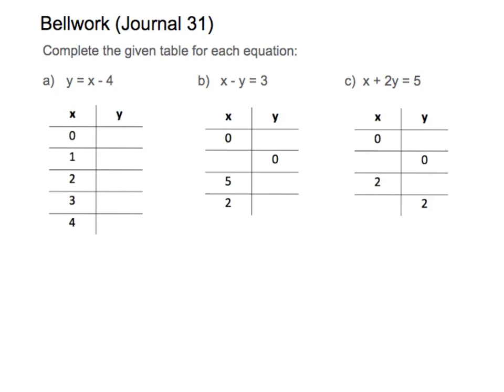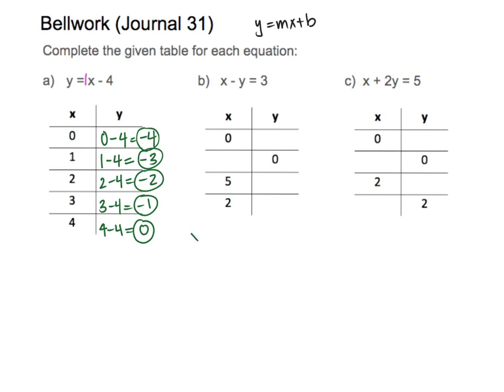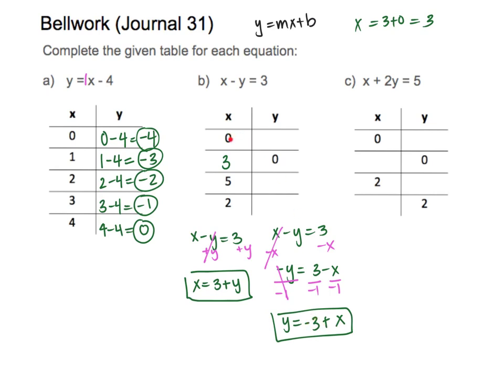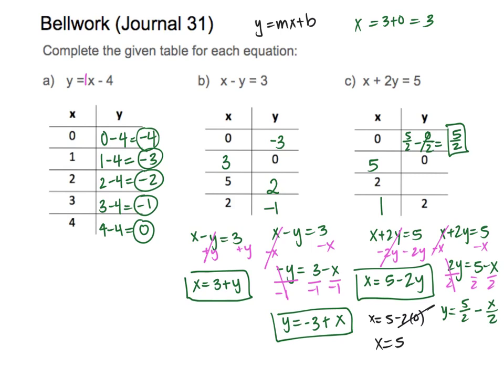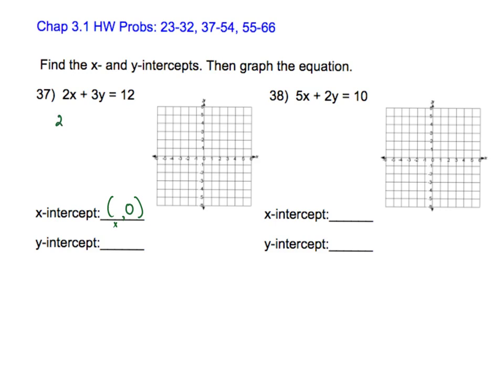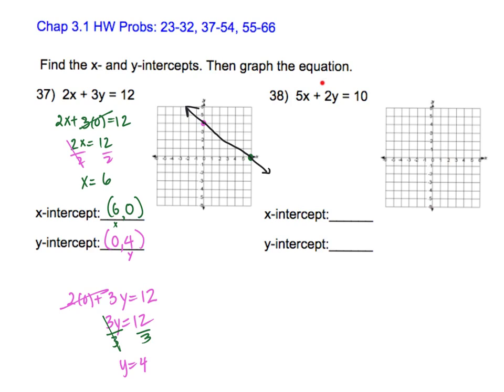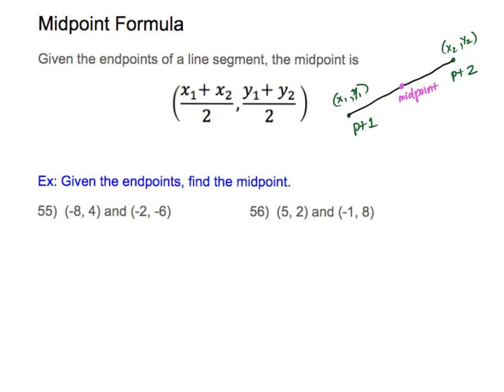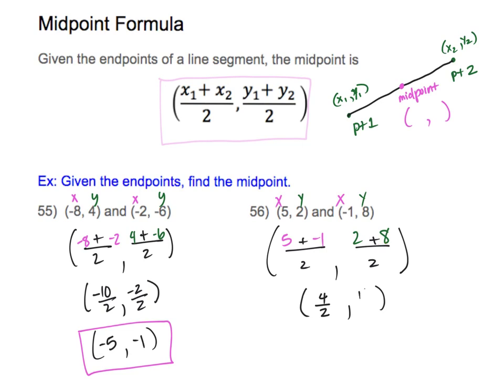Graphing Lines (Journal 31)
Journal 31:

In this video, students learn how to graph a line; find x-intercepts and y-intercepts, and find midpoints.